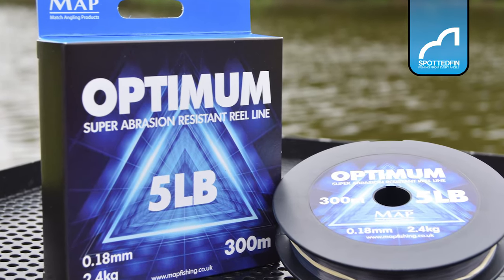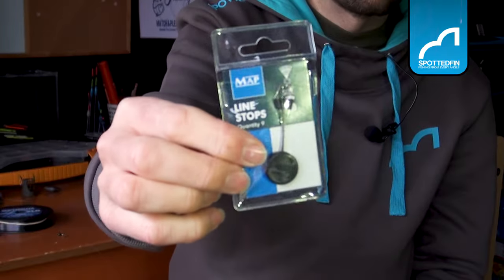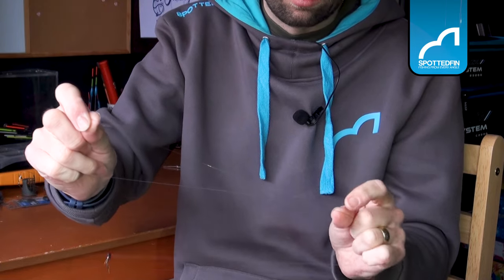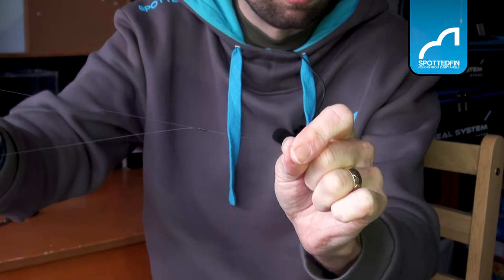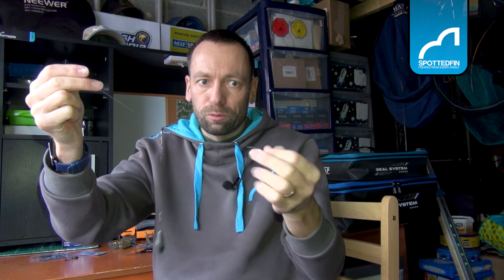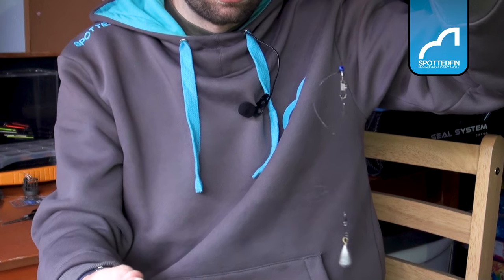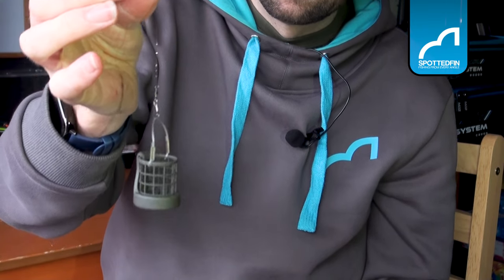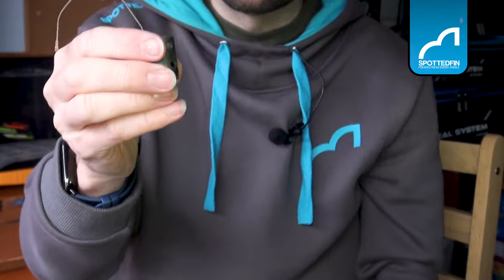Tie the Running Paternoster Rig - | Match Fishing | ASFishingTV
An in depth step by step guide to help your through tying the Running Paternoster rig. Designed for maximum sensitivity on the tip this is a great method for silvers and smaller shy biting fish. Packed full of hints and tips to help you along and help you get more from your fishing.